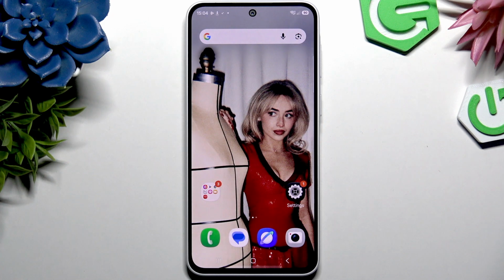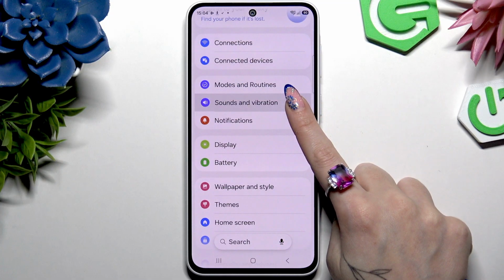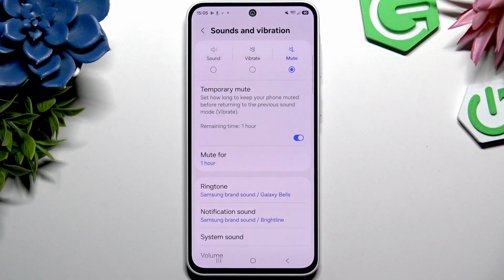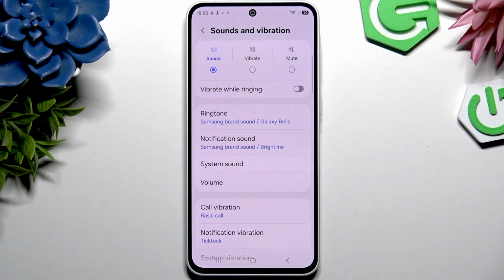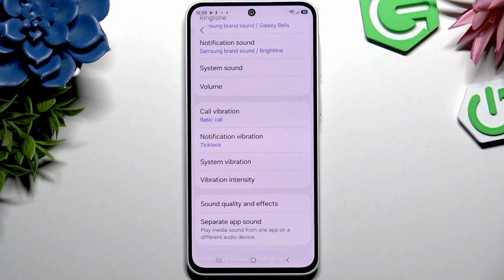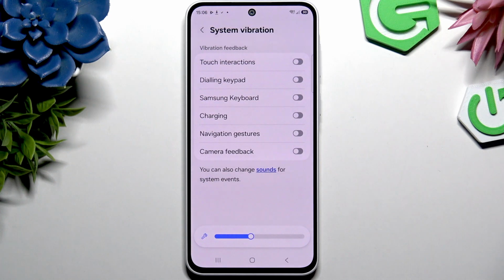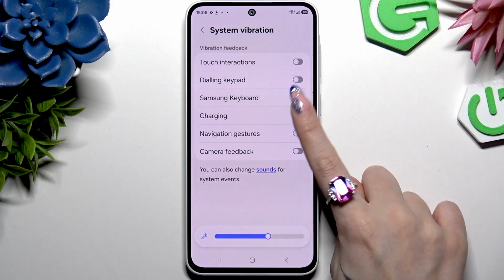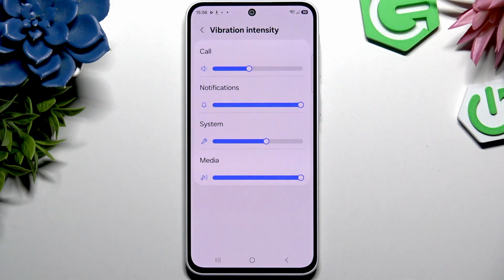SAMSUNG Galaxy A37 5G – Enter Vibration Settings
Learn how to enter and customize vibration settings on your SAMSUNG Galaxy A37 5G. In this video you will see where to find Sounds & vibration in Settings and how to control Vibrate vs Mute, enable temporary mute with a timer, turn on or off Vibrate when ringing, choose call and notification vibration patterns, and adjust haptic intensity for system features like keyboard, charging, navigation gestures and camera feedback. This guide helps you fine-tune vibration intensity for calls, notifications, system and media so your phone feels just right and behaves the way you want.

How to enter vibration settings on SAMSUNG Galaxy A37 5G?
How to change vibration intensity on SAMSUNG Galaxy A37 5G?
How to disable haptic feedback on SAMSUNG Galaxy A37 5G?

0:00 Introduction – Samsung Galaxy A37 5G
0:10 Open Settings → Sounds & vibration
0:26 Vibrate, Mute and Temporary mute (set timer)
0:54 Toggle Vibrate when ringing
1:03 Call vibration & Notification vibration patterns and slider
1:36 System vibration options (keyboard, charging, gestures, camera)
2:09 Vibration intensity sliders: Call, Notifications, System, Media
2:26 Outro & subscribe